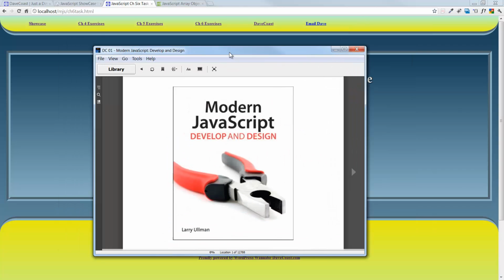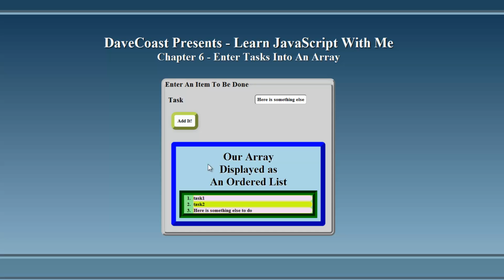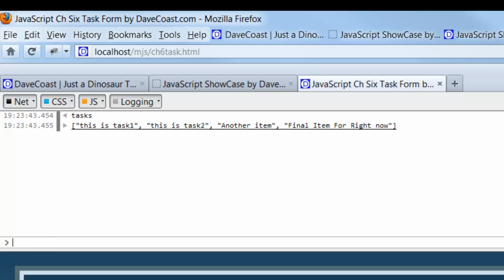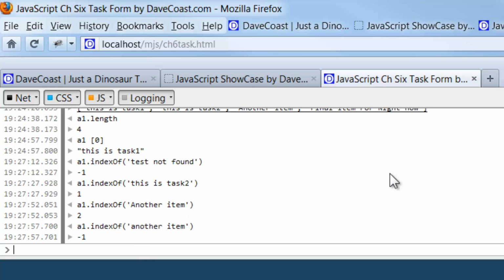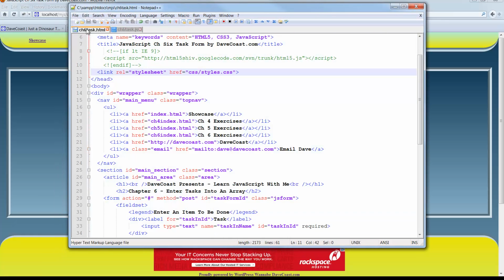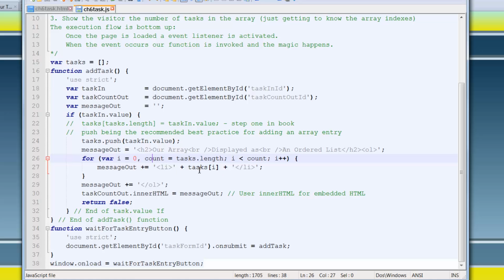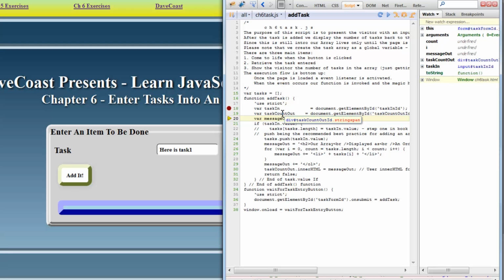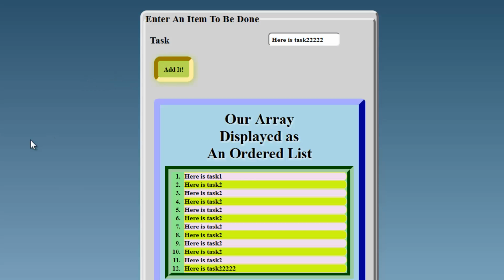Learn JavaScript With Me - Array Exercise - Ch 6 HD Video - Tutorial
This Basic JavaScript video demonstrates looping through an array and displaying  the array values as an ordered list in the HTML (used a little CSS nth-child pseudo class for styling fun). It uses the array .push method to add items to the array. It also uses a for loop to display all the values of the array. Since this is just a learning exercise we create the array as a global variable. This is the third exercise in chapter 6 from the book Modern JavaScript: Develop and Design.